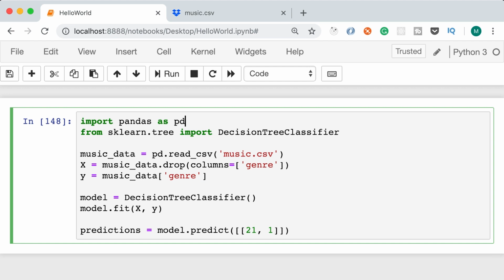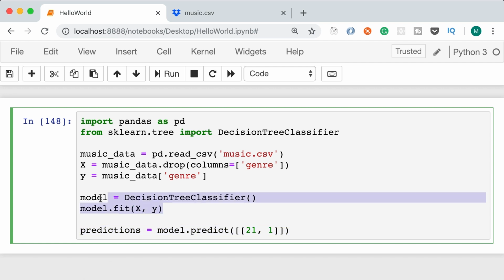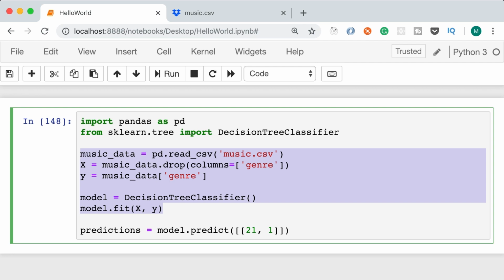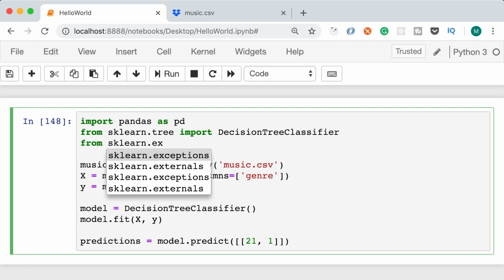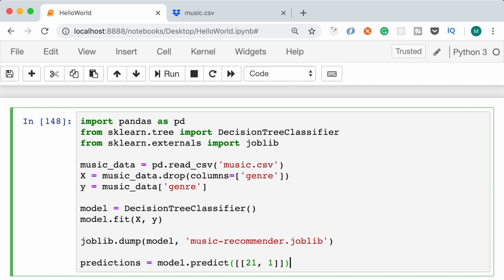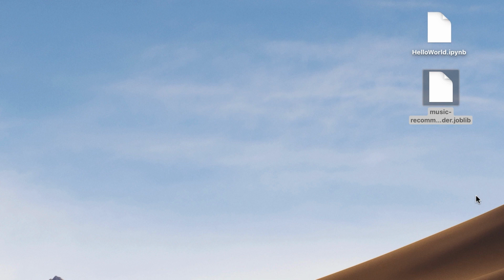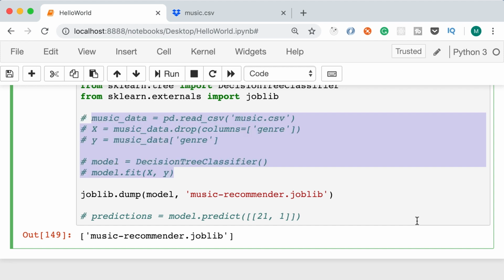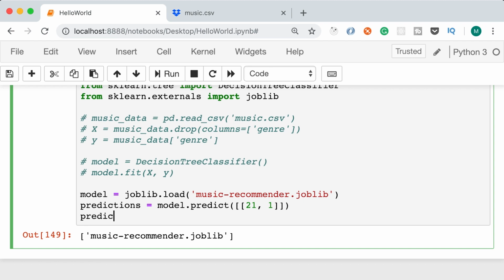Python #159 - Persisting Models [By Mosh Hamedani]